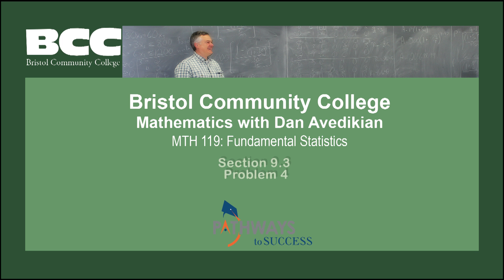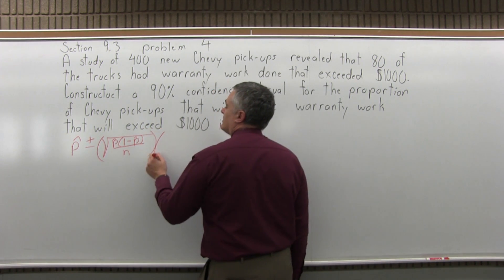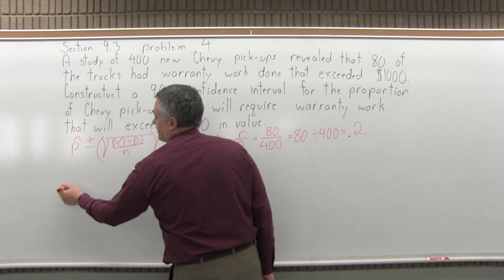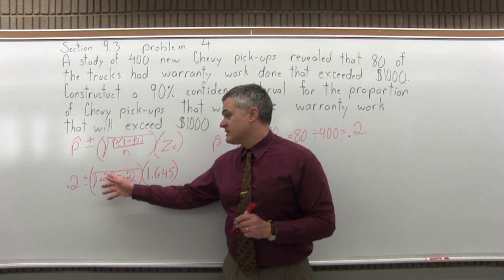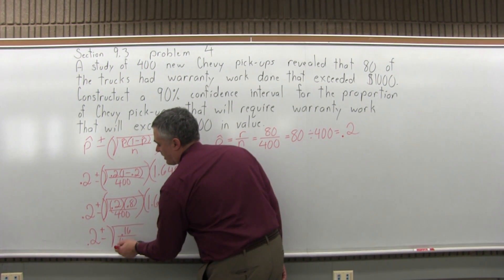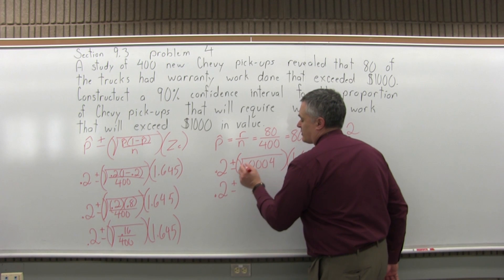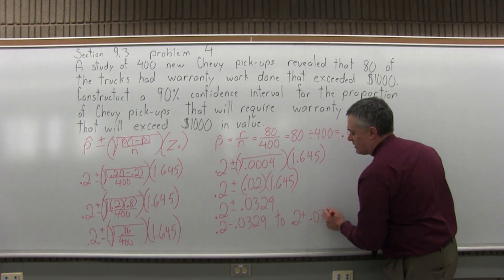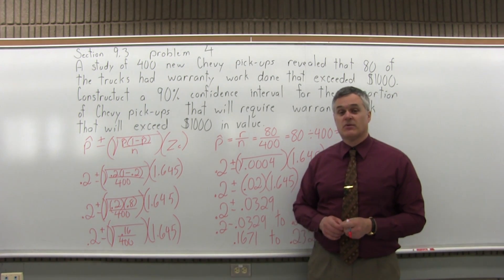MTH 119: Section 9.3 Problem 4 - Mathematics with Dan Avedikian